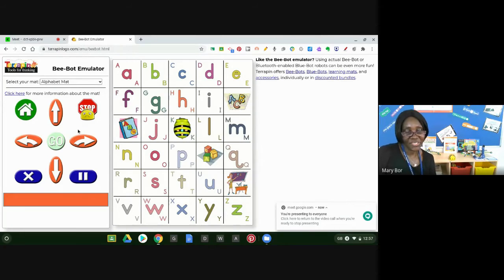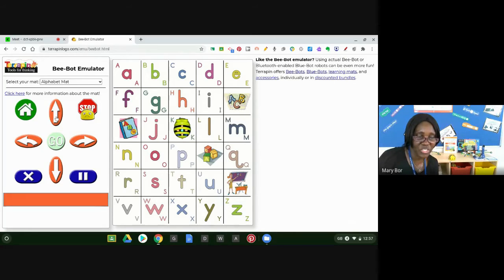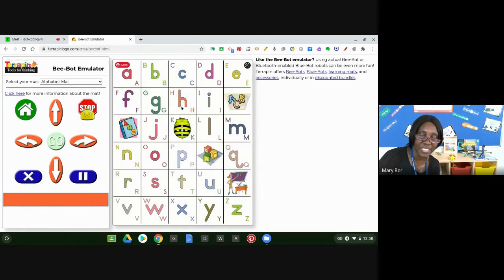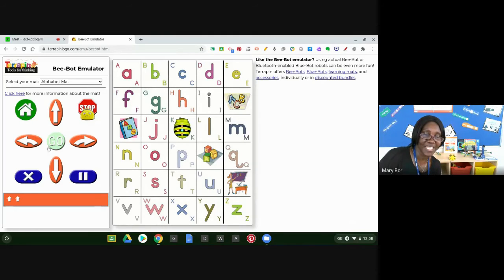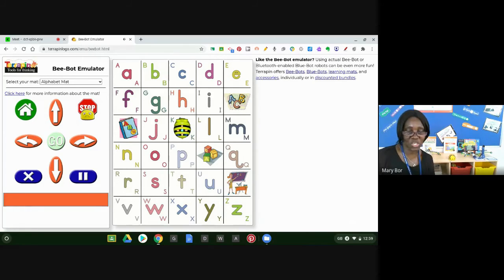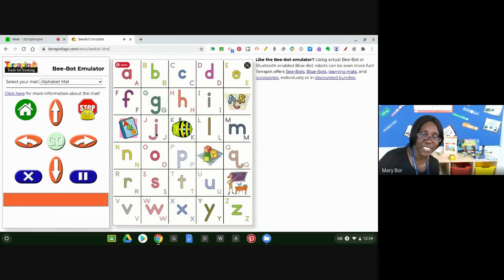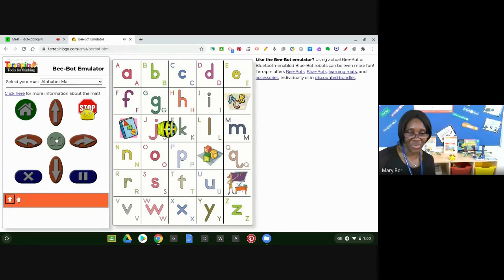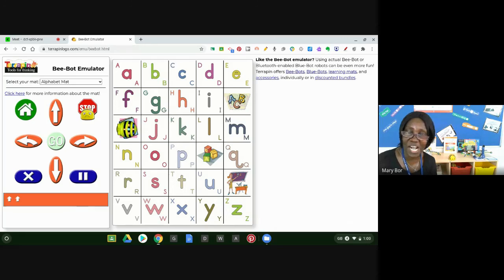Instructing a Bee-bot